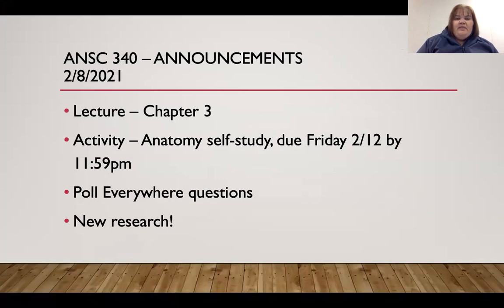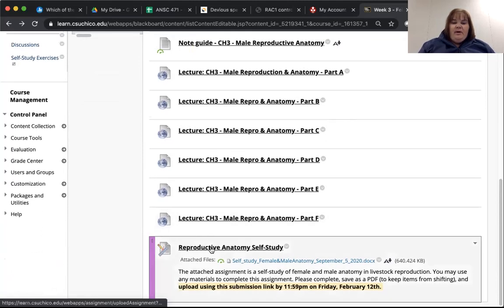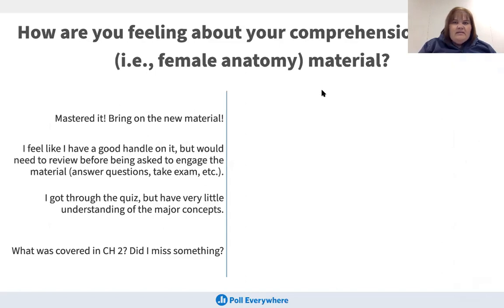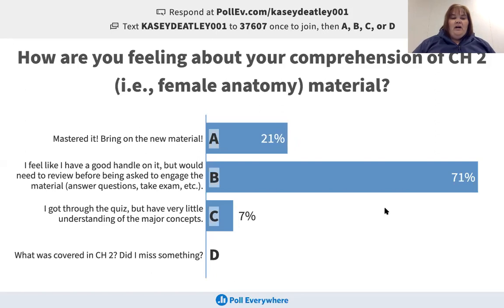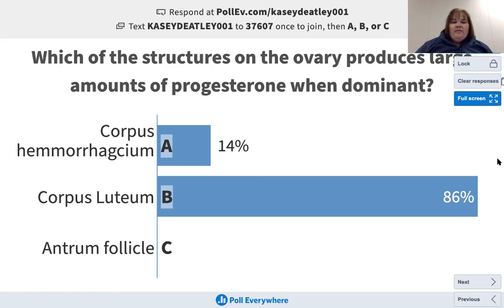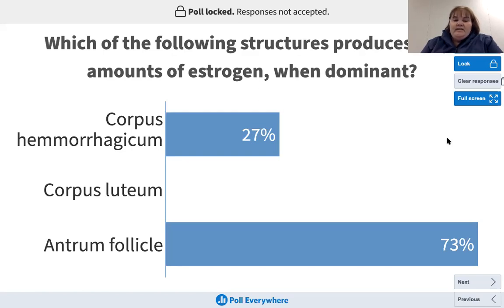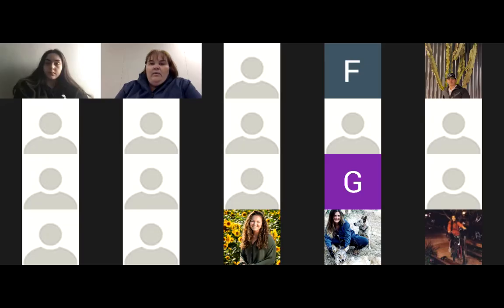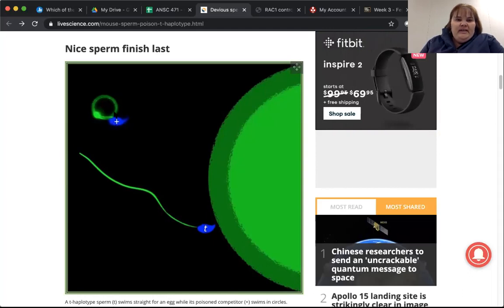ANSC 340 - Zoom Session - 2/8/2021